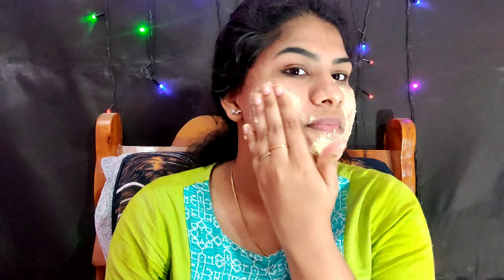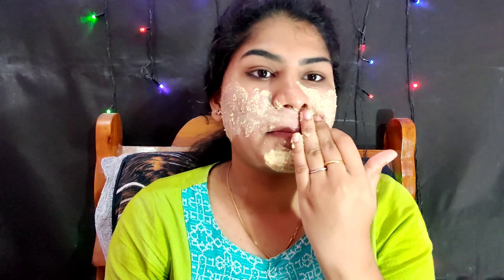Facial at Home in Tamil | Beauty Tips in Tamil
Facial at Home in Tamil | Beauty Tips in Tamil. Steps to a DIY Facial at home by Tamil Beauty Tv. Do not have time to run to that beauty parlour? Give yourself a facial at home with this easy step-by-step guide.A facial is a family of skin care treatments for the face, including steam, exfoliation, extraction, creams, lotions, facial masks, peels, and massage. They are normally performed in beauty salons, but are also a common spa treatment. They are used for general skin health as well as for specific skin conditions.How to do Facial. Step by Step. Facial care.Facial at Home in Tamil | Beauty Tips in Tamil.

In this video i have shared a home remedy for Permanent skin whitening,permanant skin whitening tips,permanent skin whitening,permanent skin whitening drink,permanant skin whitening drink in Tamil,permanent skin whitening Tips in Tamil.